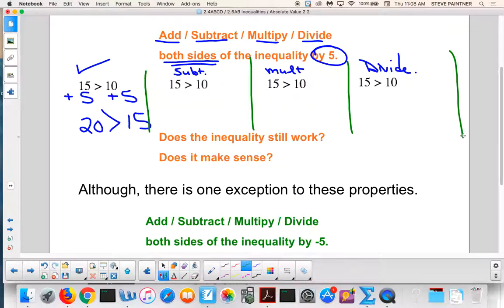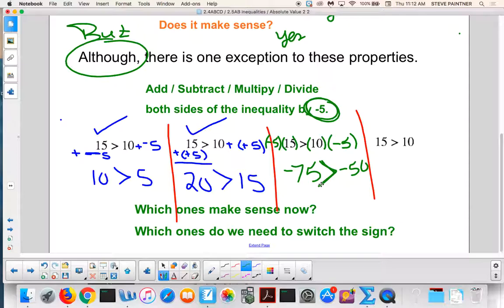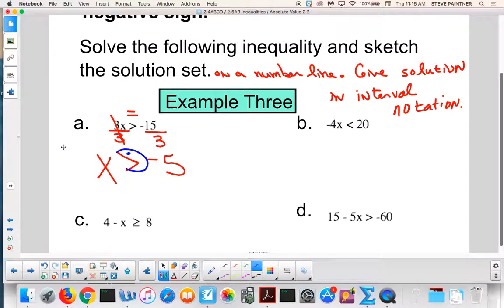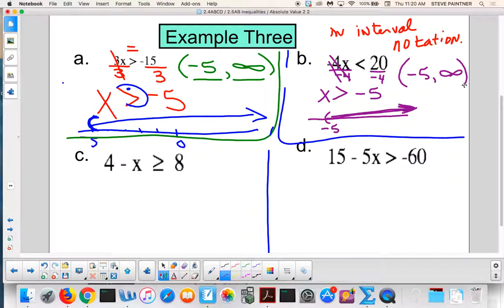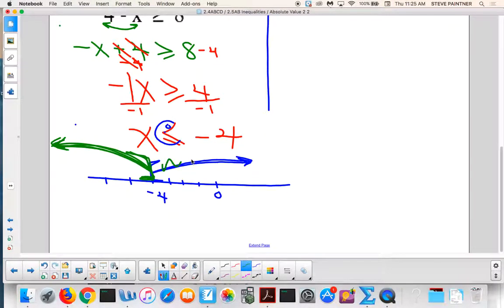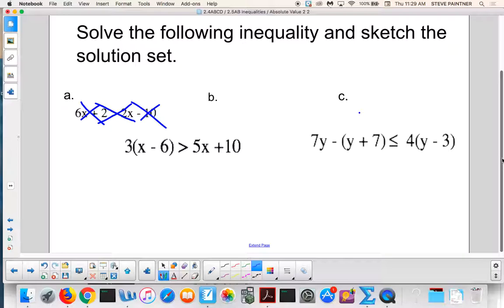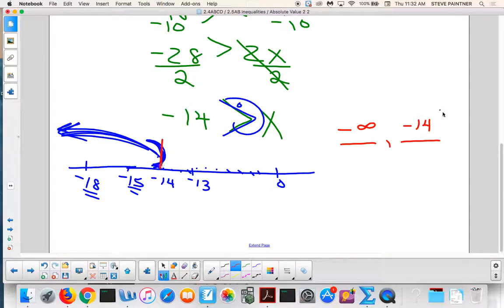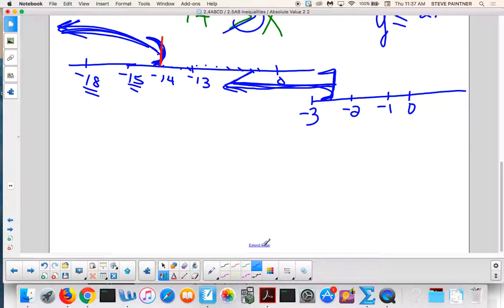2 4B Inequalities Switch the